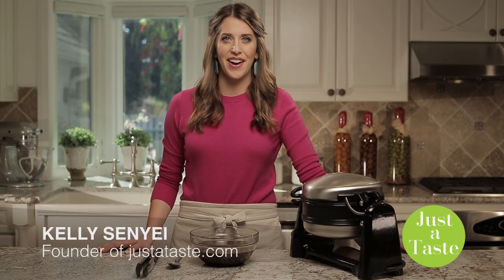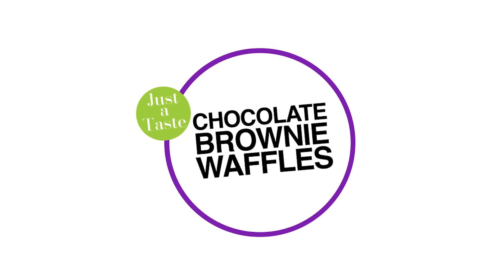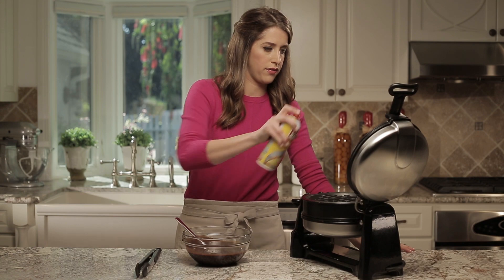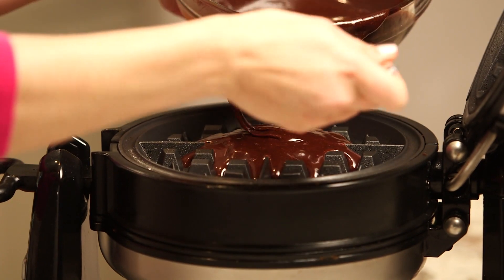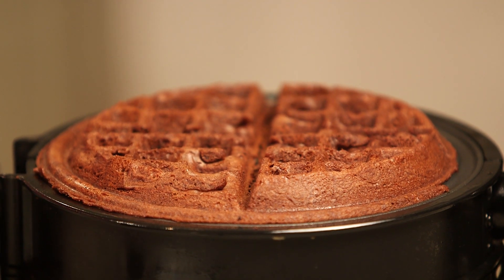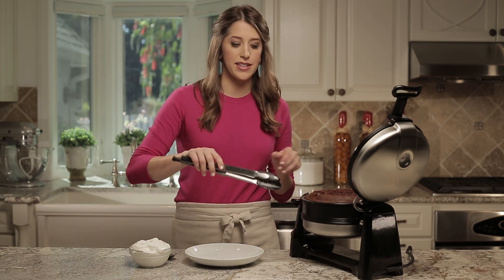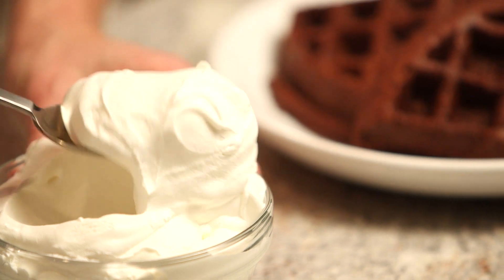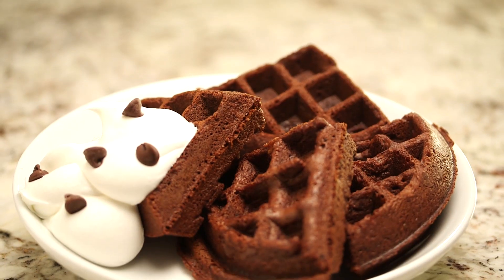5-Minute Brownie Waffles Recipe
Learn the simple trick for how to transform store-bought brownie mix into light and fluffy brownie waffles!